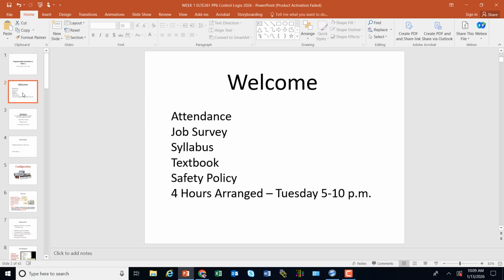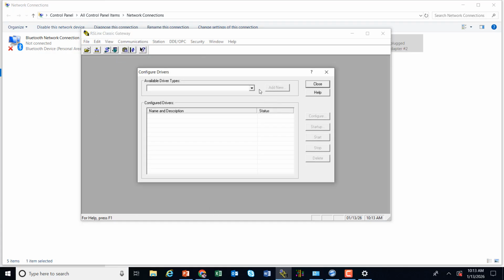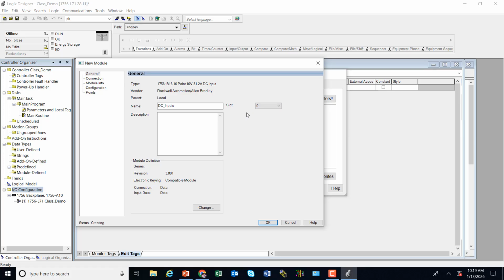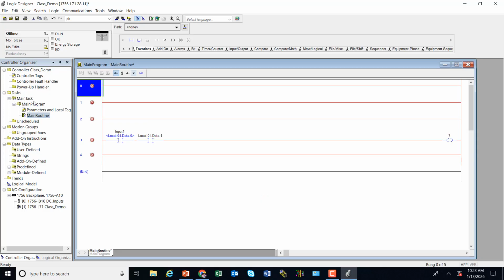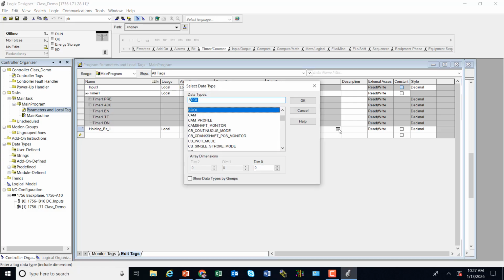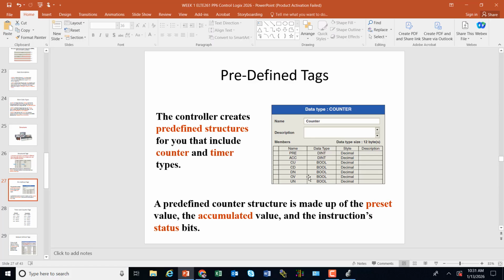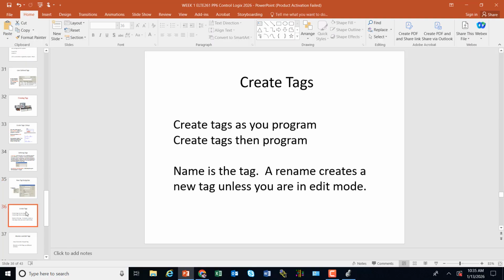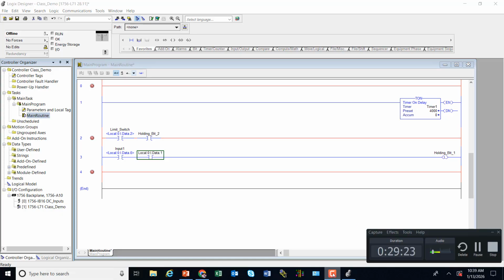ELTE261 Week 1 CLX Basics